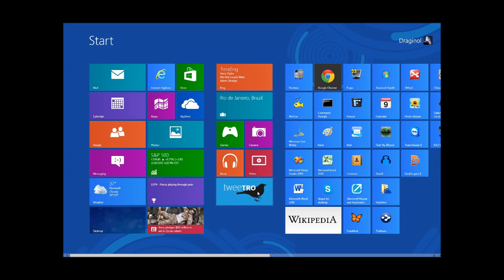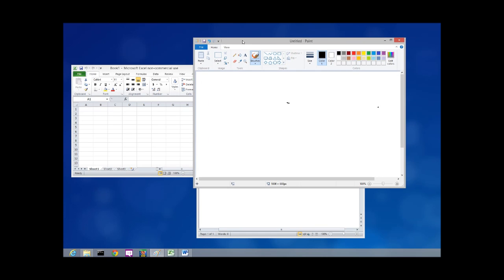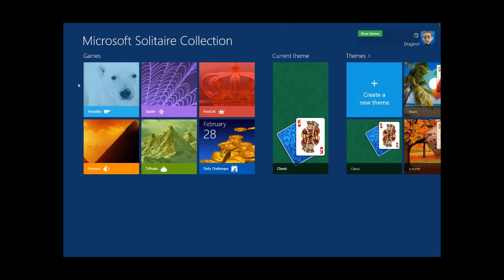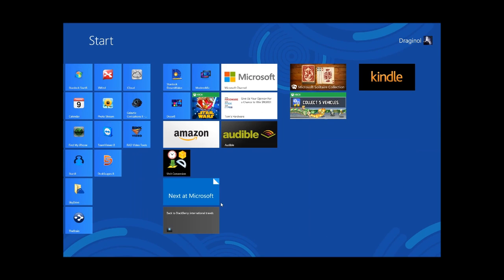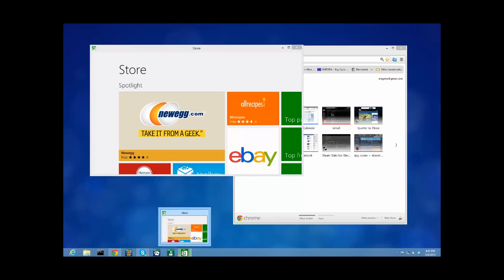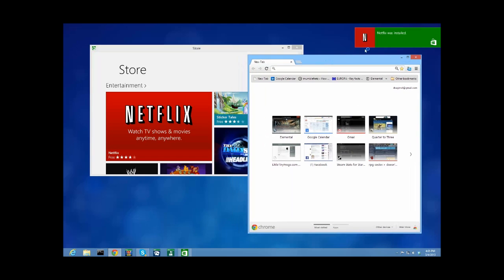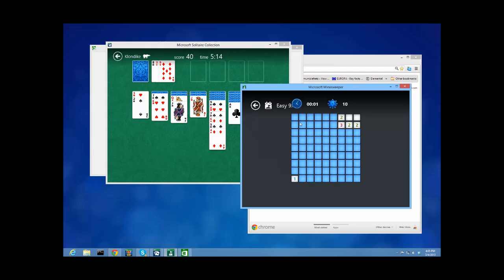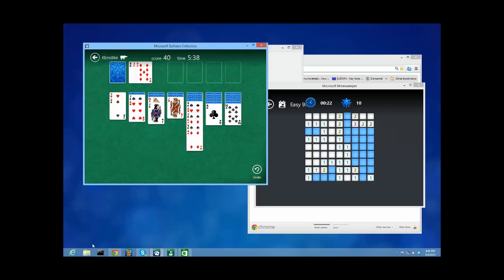Run Windows 8 modern applications in a window with ModernMix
ModernMix is a revolutionary new program that lets you run Windows® 8 "Modern" apps in a window on the desktop.

Windows 8 Modern apps, also known as Metro or RT apps, will use the full screen on your display regardless of how much of the screen they really need. As a result, that weather app, mail program or stock ticker is going to use the entirety of your computer display.